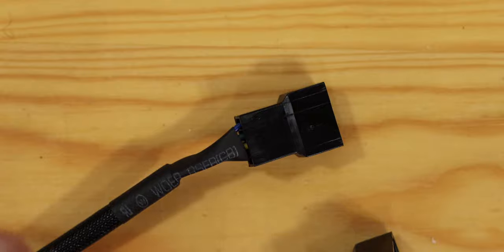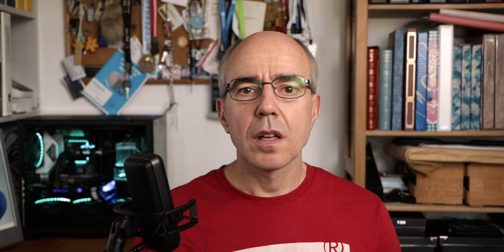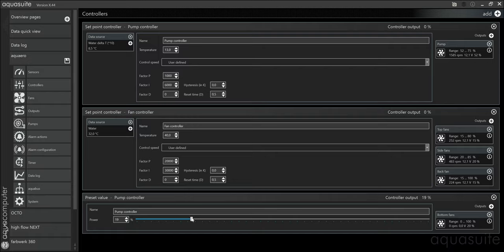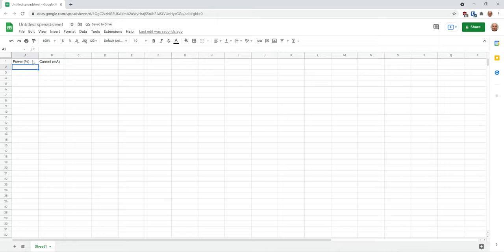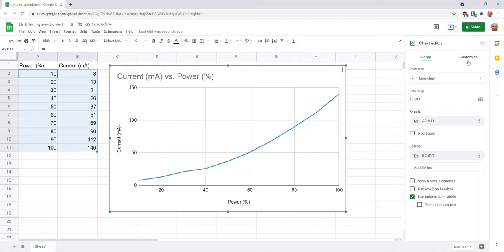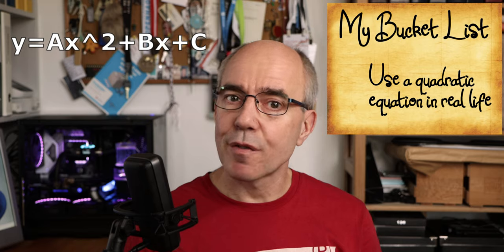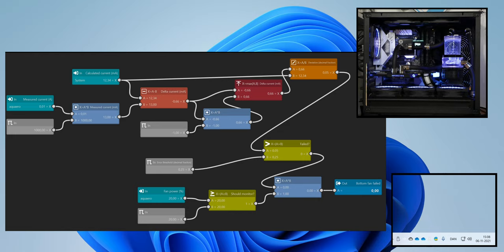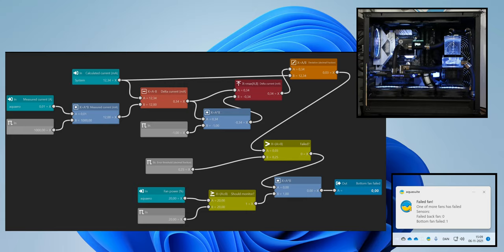Undetectable fan failures with splitter cables? Here is the solution!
If you're using a fan hub or a splitter cable not all the fans' rpm signal are transmitted to the controller. So you're left with fans you can't monitor.

I'm building an alarm for this situation in Aquasuite from Aquacomputer. The principle can be used with other fan controllers as well.

This video is the last of a two part series.

Comments below - Let me know if you want me to dive into something else.

Chapters
00:00 Intro
01:12 The problem with splitters
02:39 The solution
03:29 Profiling the fans
10:00 Building a trigger
24:44 Add notification
26:15 Test